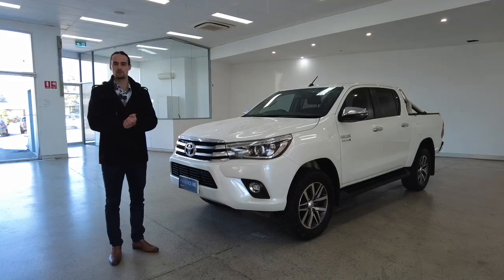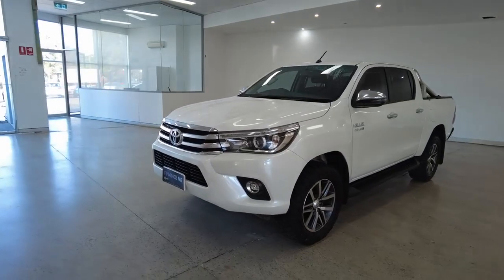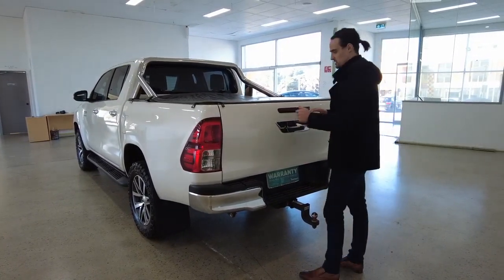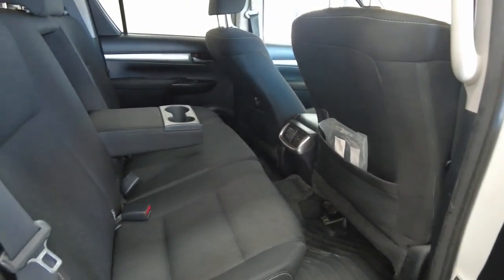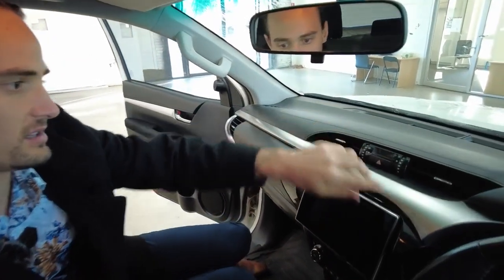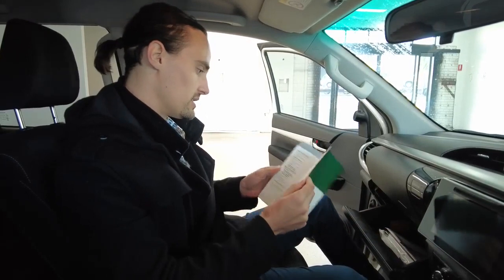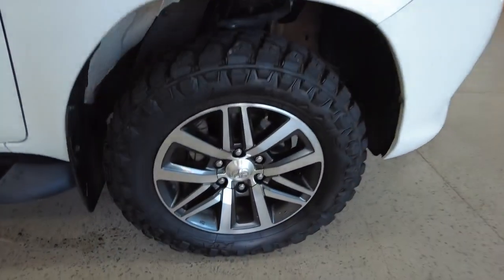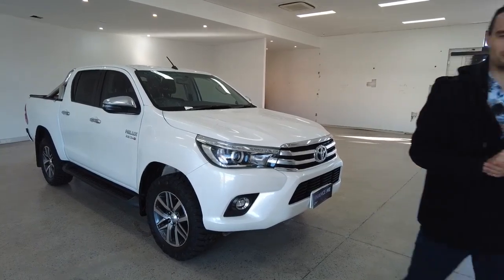2018 TOYOTA HILUX Apple Cross, Fremantle, Jandakot, Melville, South Perth 11002967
White New 2018 TOYOTA HILUX available in Melville, WA at Car Place Melville. Servicing the Apple Cross, Fremantle, Jandakot, South Perth, WA area.